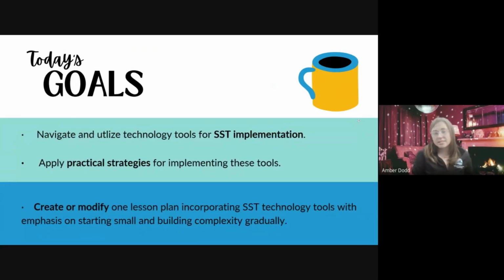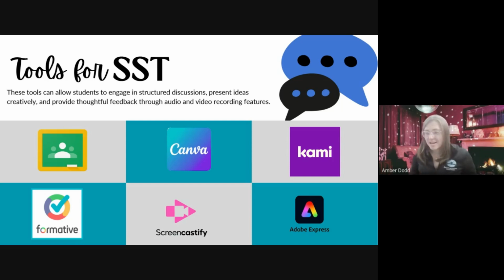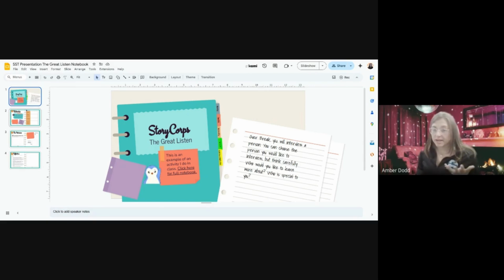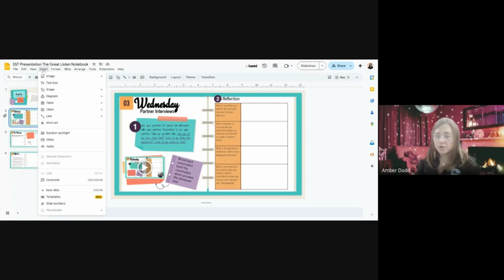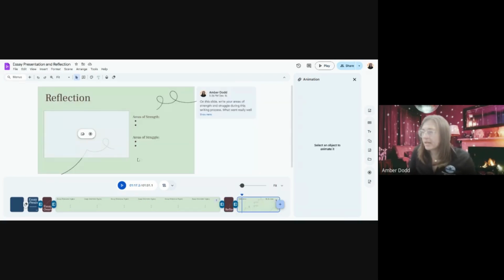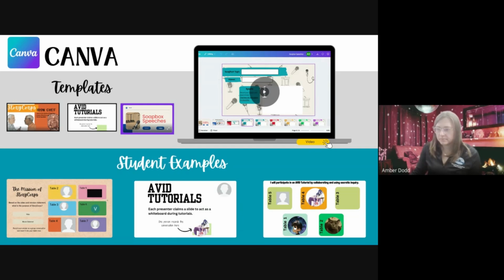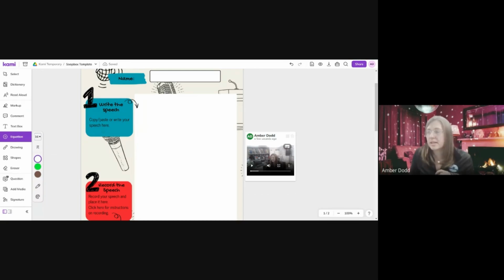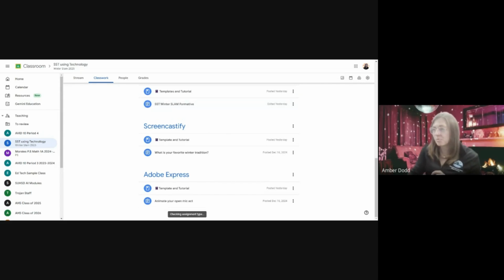Structured Student Talk Using Technology | Amber Dodd | SUHSD Ed Tech SLAM 2025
Session Recorded on January 3, 2024

Explore how technology can be used to support structured student talk! This session dives into tools like Canva, Google Classroom, Formative, Kami, and others to help increase participation, promote accountability, and encourage reflection.